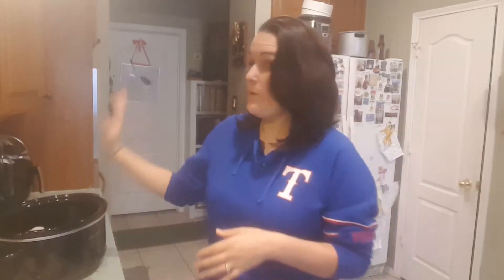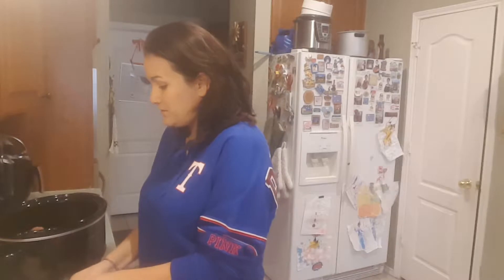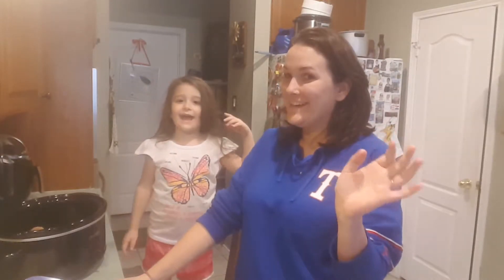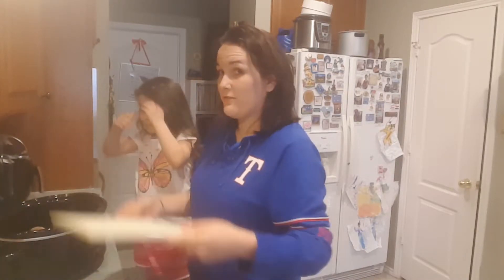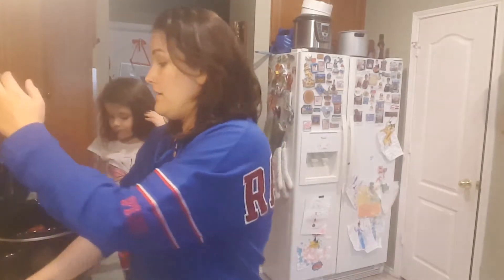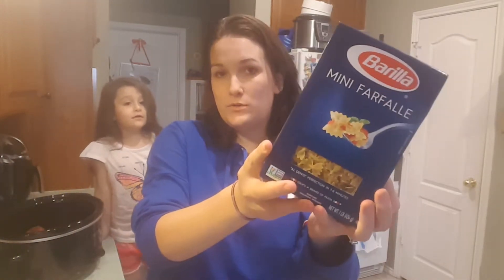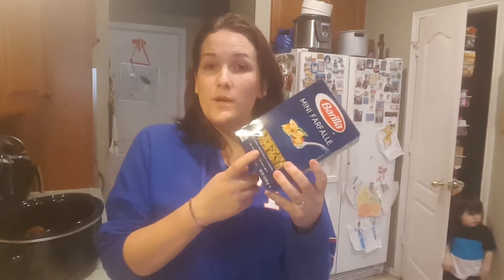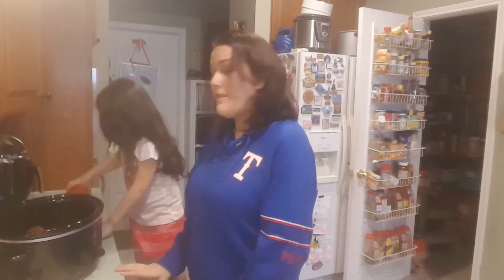Day 2: 7 day Fast and easy crockpot challange -chicken parmesan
My daughter and i making chicken parmasan in the crockpot!! Sorry for all the nosie guys they live to help and watch!!